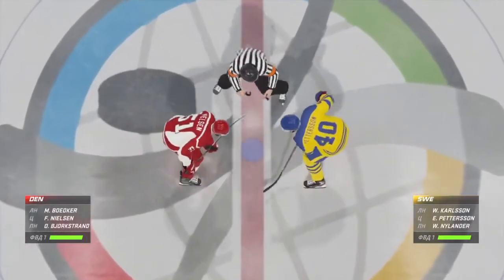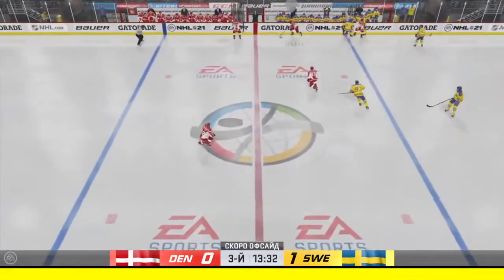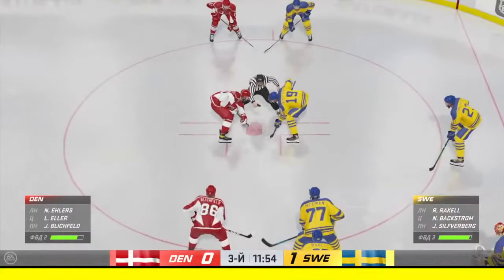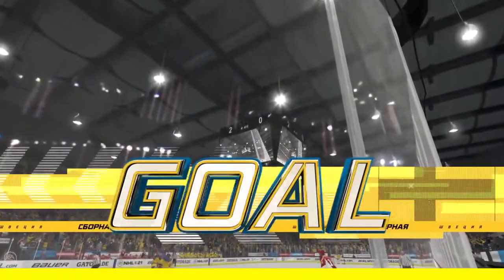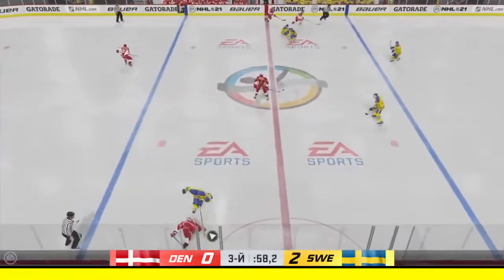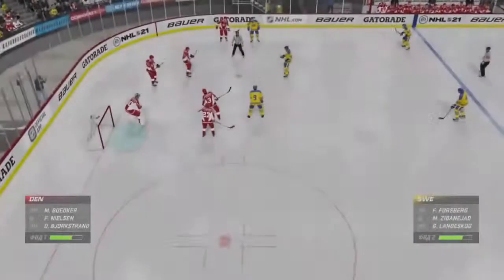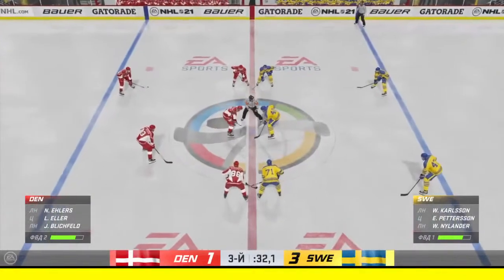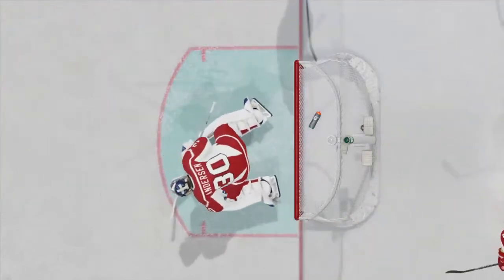Хоккей Дания Швеция Чемпионат мира по хоккею 2021 в Риге период 3 симуляция в НХЛ 21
✔️Посмотрев видео "______" до конца, у вас не останется вопросов.